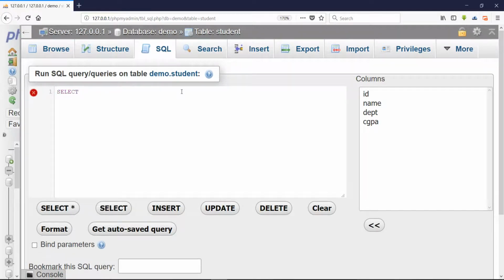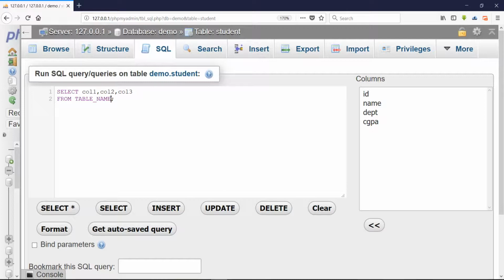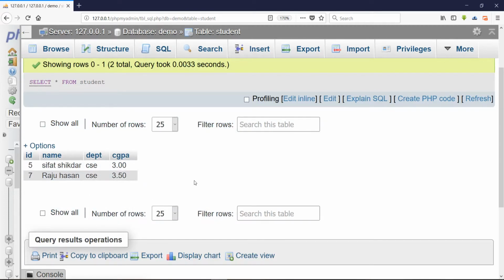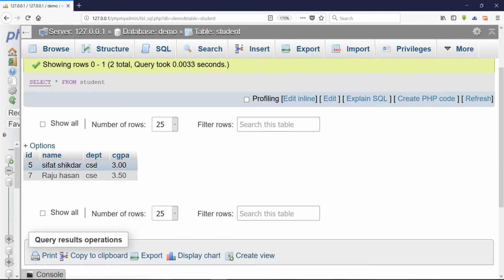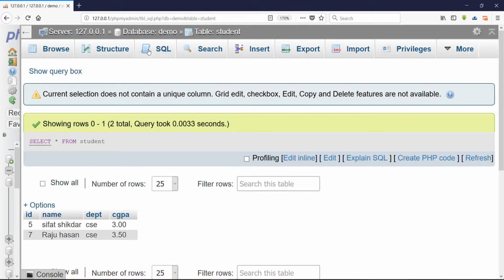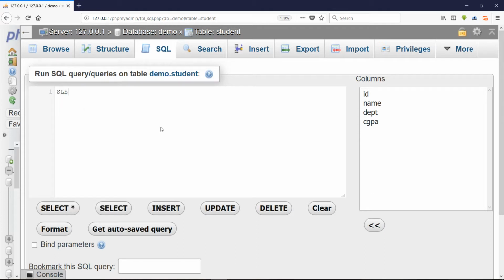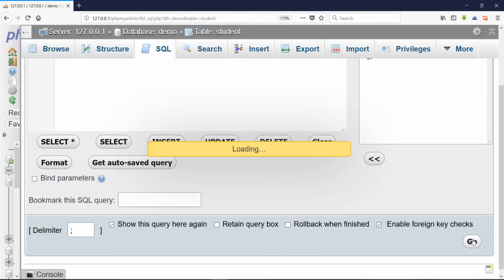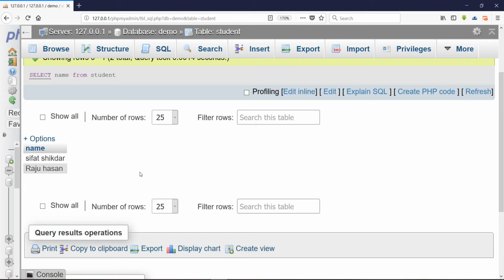SQL SELECT Statement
In this video we will learn basic sql statement.